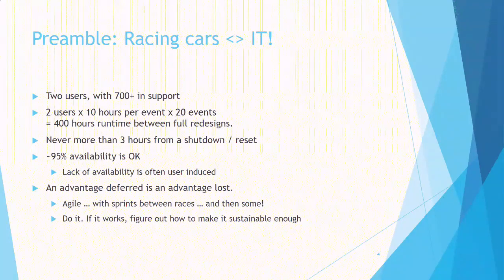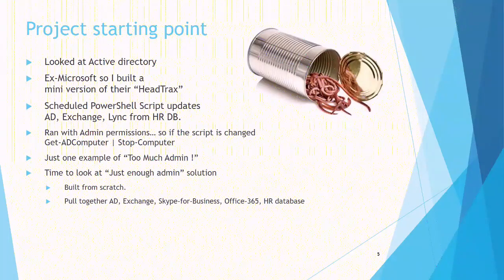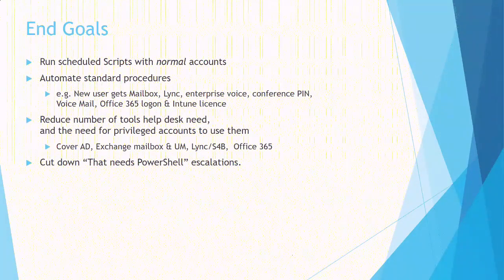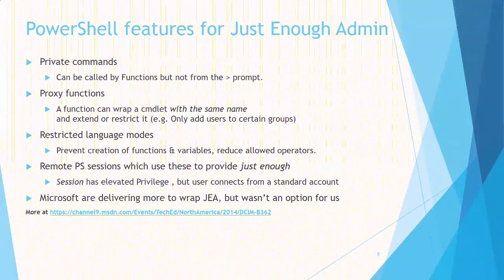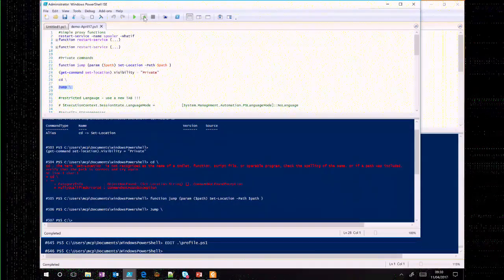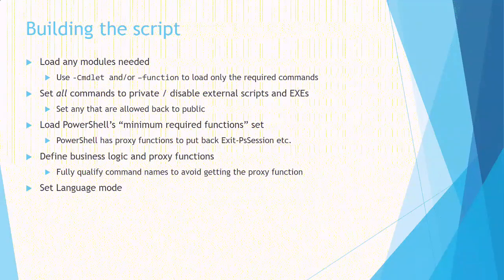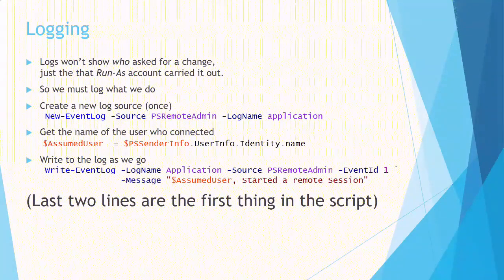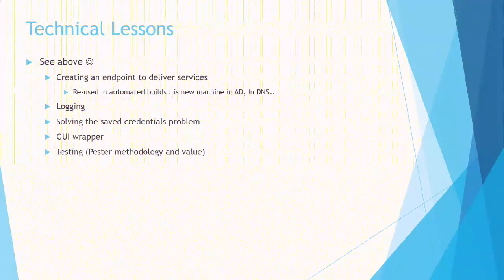Building Just Enouph Admin Solution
Please note that, for 2017, we experienced significant on-site technical problems and equipment failures (including one instance of the "magic smoke" escaping from the recording equipment). Between the venue's video scalers, 4K projectors, and our recorders, many of the video recordings ended up cropped. In addition, we had significant problems maintaining audio line levels. We appreciate your understanding that our on-site priority was to the attendees who paid to be there in person, and recordings are captured on a "best effort" basis. We apologize if a session that you were looking for was not recorded, or if the recording is not to the quality that you had hoped for. Going forward, you should absolutely plan to attend Summit in person, as we will, AT MOST, attempt to record only a SELECTION of sessions from our 4+ tracks.